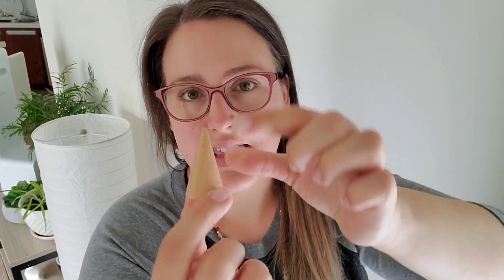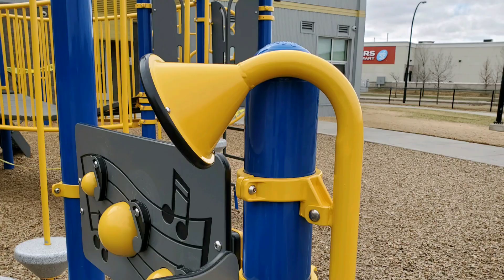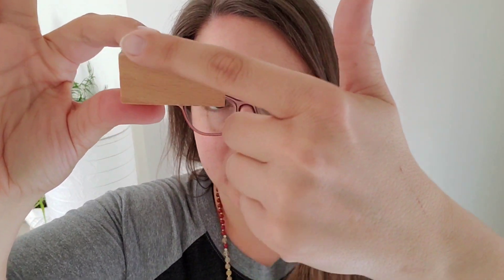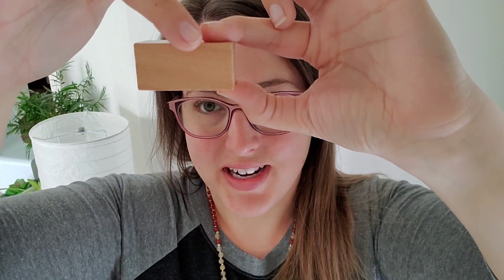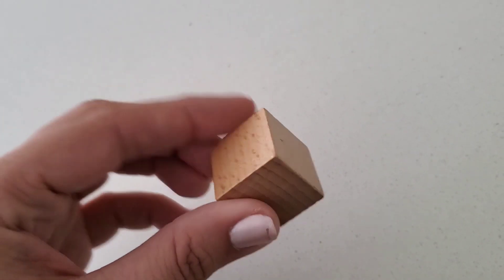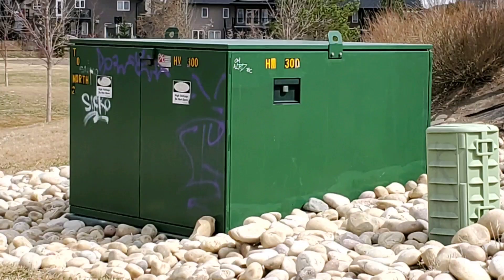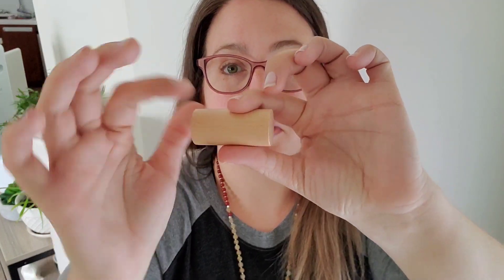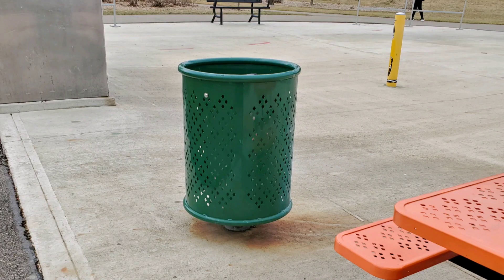3D Shape Scavenger Hunt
Go for a walk and see how many of these 3D shapes you can find!